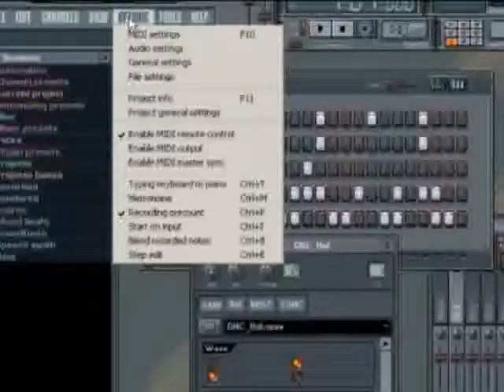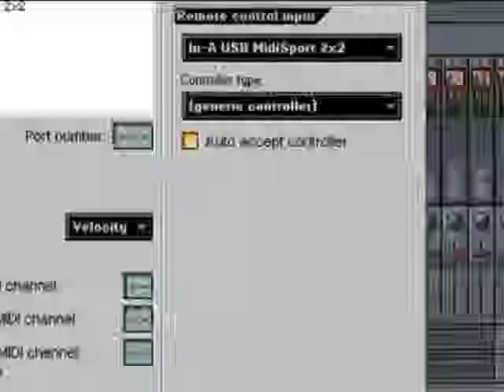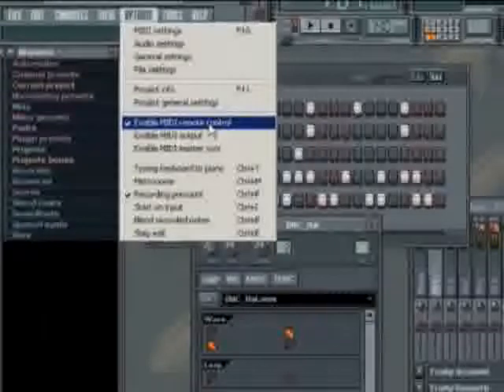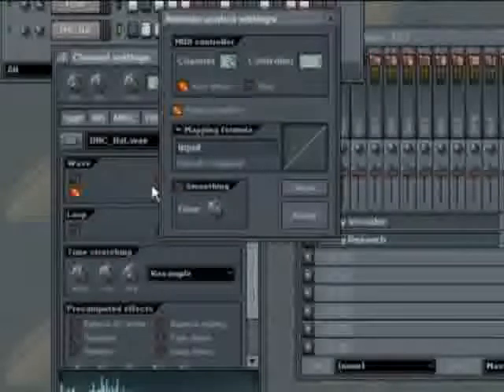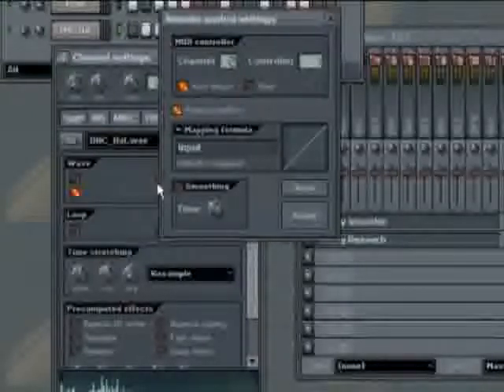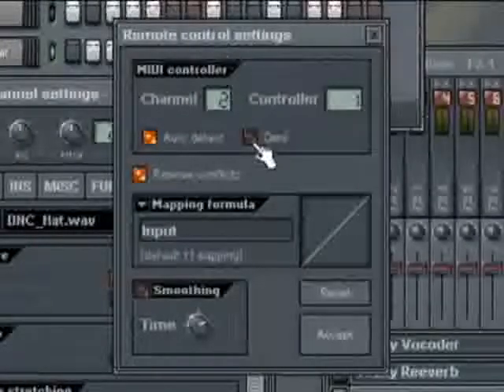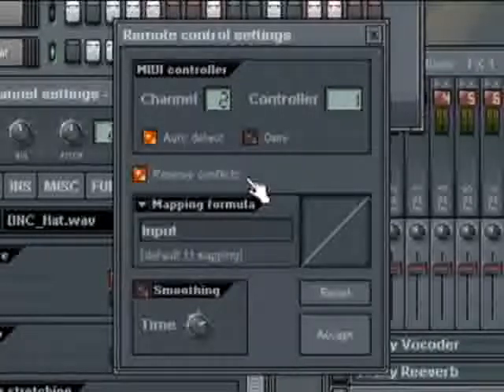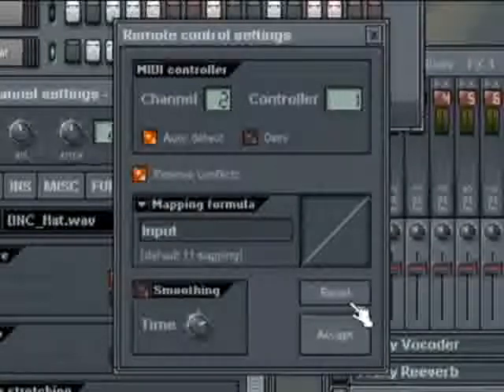FL Studio - Expert of Automation & Recording